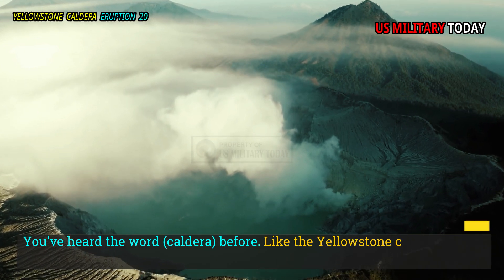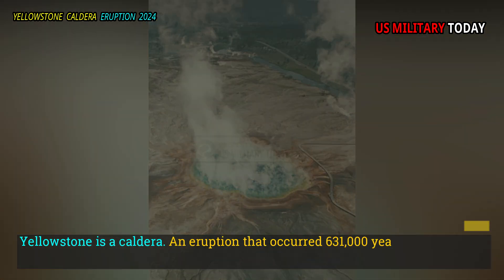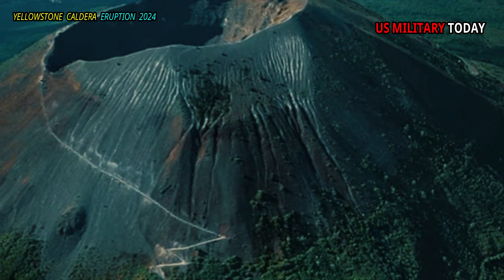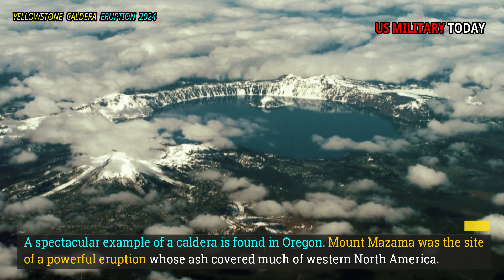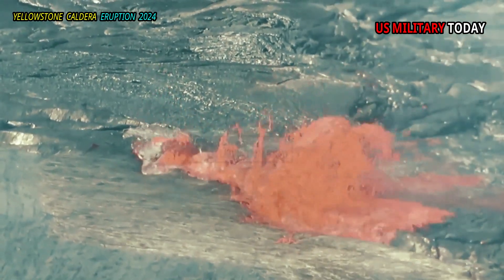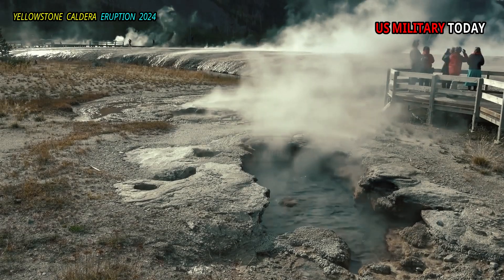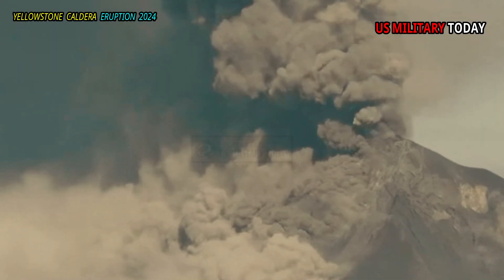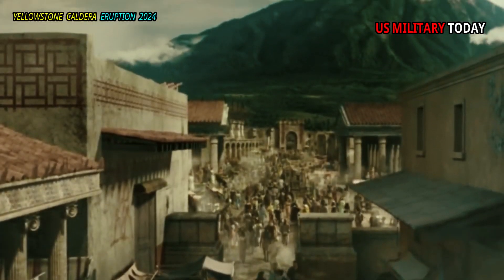Horrible Today: Millions Watch Live Footage Yellowstone Volcano Caldera Collapse Threatens Millions.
You've heard the word (caldera) before. Like the Yellowstone caldera or the Kīlauea caldera. For geologists, this term refers to the type of volcano and the structure resulting from volcanic activity and this term is different from the term crater.

Crater is a general term that refers to a closed depression in the ground that may have several possible origins, either volcanic or otherwise. By strict definition, a caldera is a type of crater, but calderas are distinguished by their large size and their specific relationship to volcanic collapse.

Yellowstone is a caldera. An eruption that occurred 631,000 years ago largely emptied the magma chamber, and the ground collapsed into the resulting void. The Yellowstone Caldera is huge at about 70 by 45 kilometers.